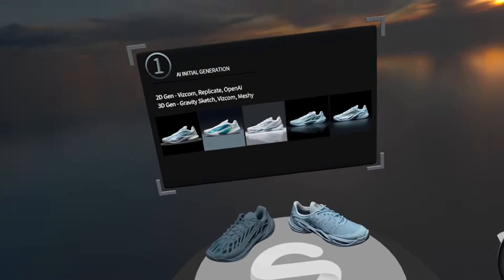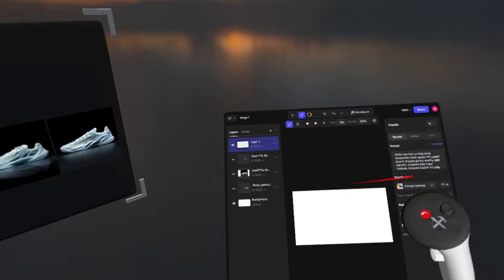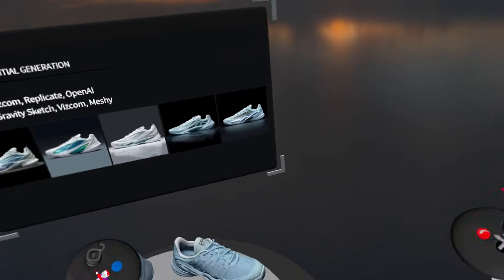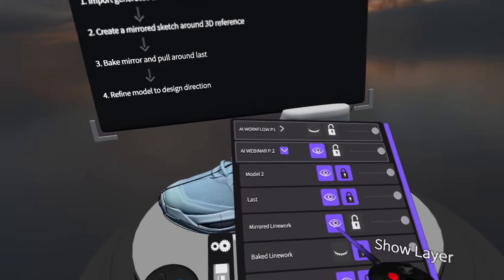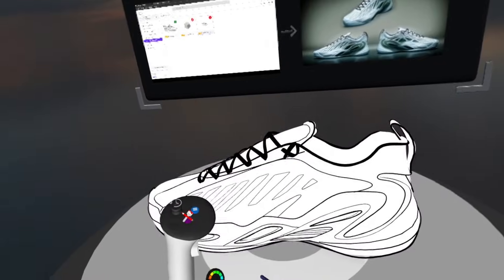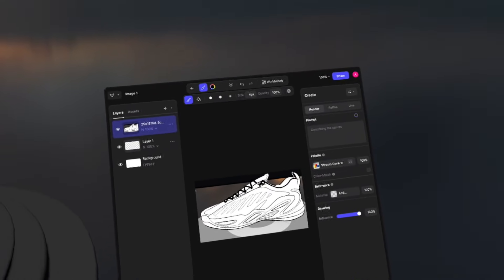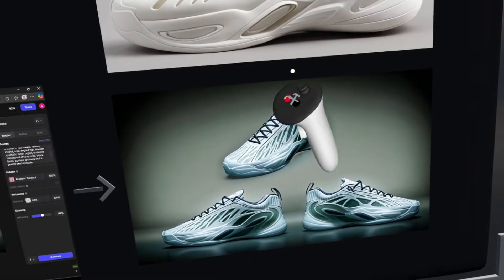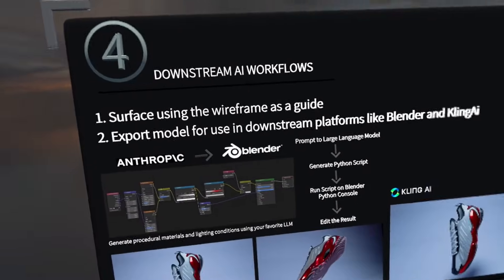AI workflows | Gravity Sketch product introduction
Design Consultant Andrew Williams takes you through some ideas of incorporating Gravity Sketch alongside AI within design workflows.

Sign up to LandingPad.me and access a folder of free 3D models and content created by the community, and available for export in FBX, OBJ, IGES, STL formats and more